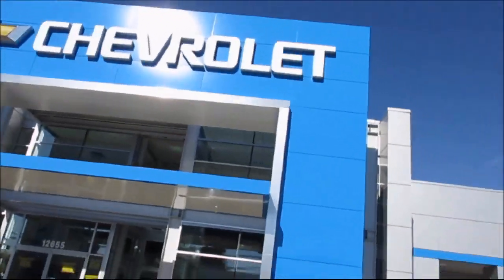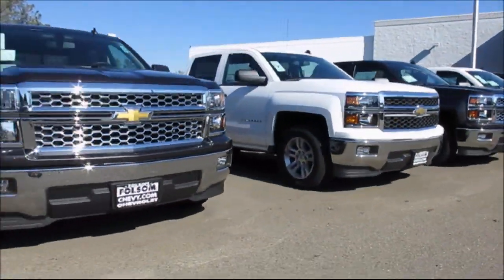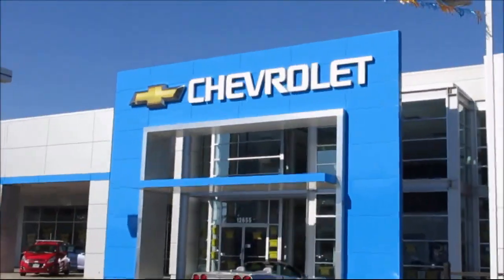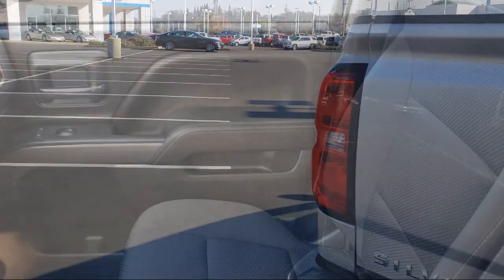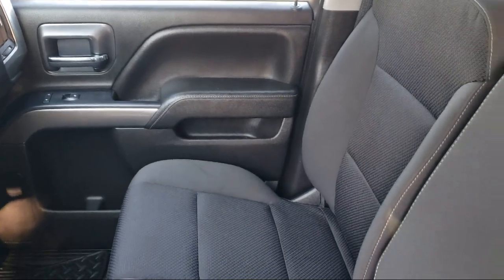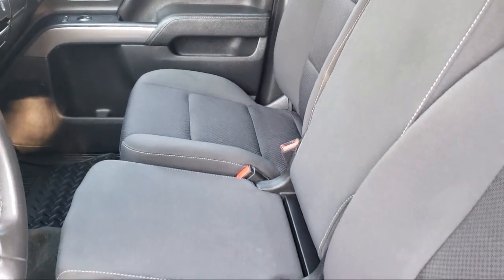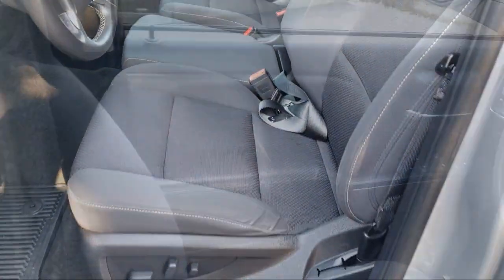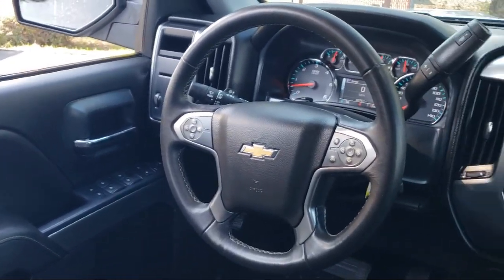2018 Chevrolet Silverado 1500 LT Crew Cab Sacramento Roseville Elk Grove Folsom Stockton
2018 Chevrolet Silverado 1500 LT Crew Cab Stock Number: 3294T Vin:3GCPCREC6JG421697.

Folsom Chevrolet
12655 Auto Mall Circle